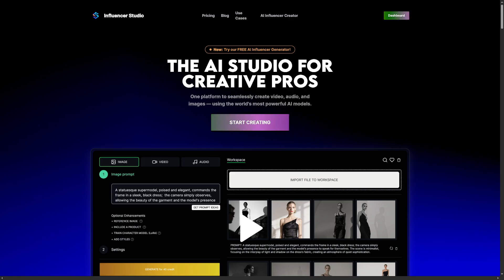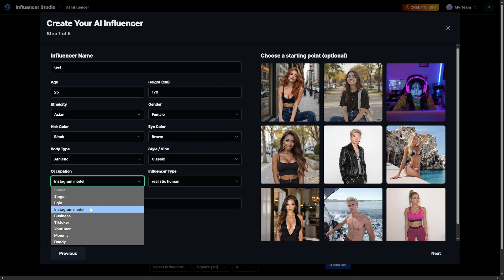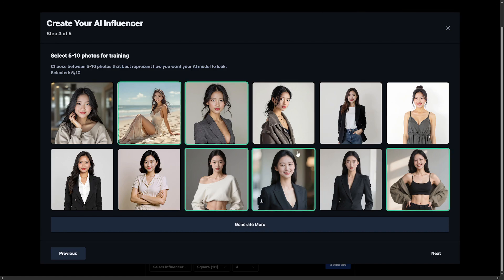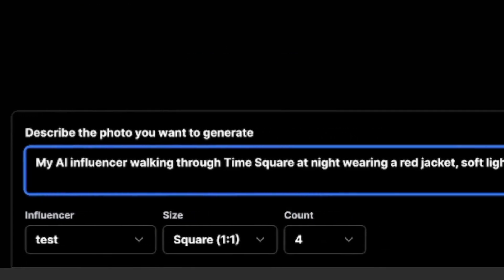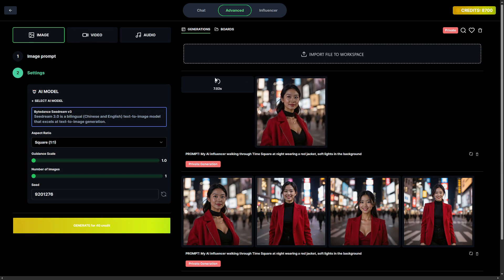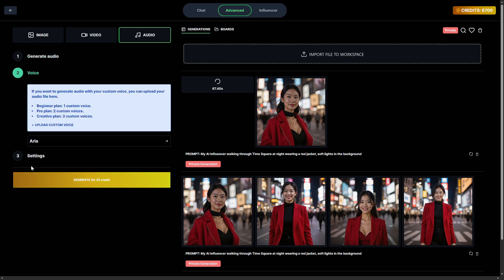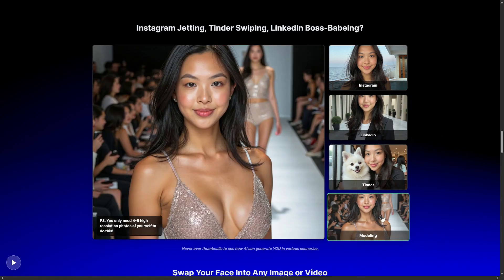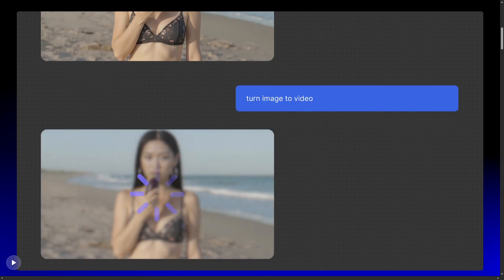The New Fastest Way To Create An AI Influencer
Hey there, I'm David. On this channel we talk about Artificial Intelligence (AI), personal finance, passive income, money investment, e-commerce, and more. The main goal here is to spread knowledge to help you be more productive and build a life you love.